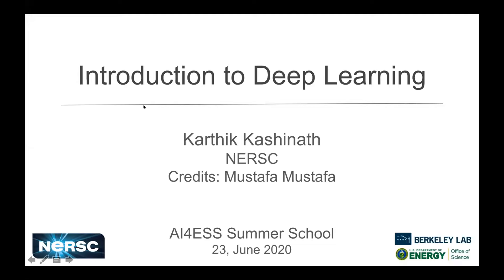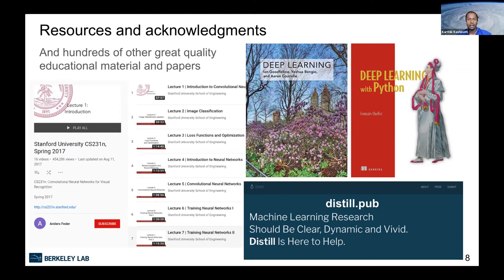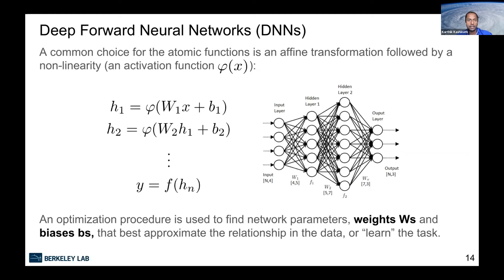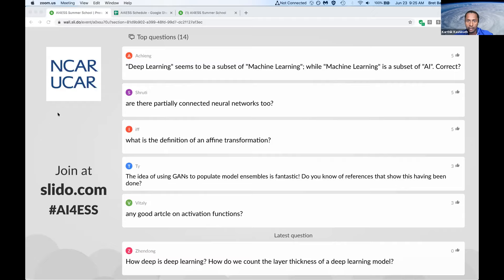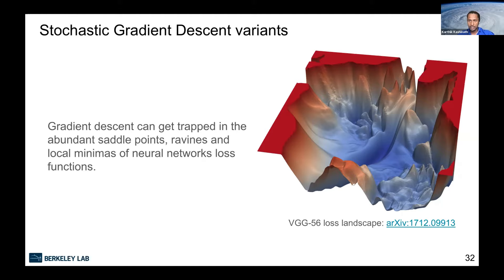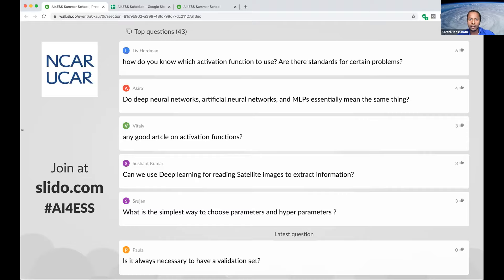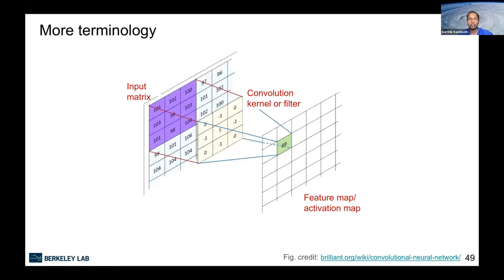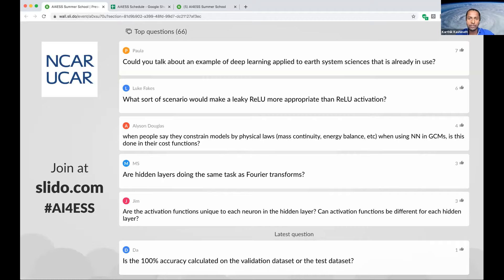D2 2020 AI4ESS Summer School Karthik Kashinath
Convolutional Neural Networks by Karthik Kashinath, Lawrence Berkeley National Laboratory